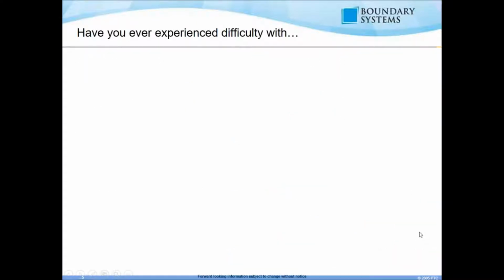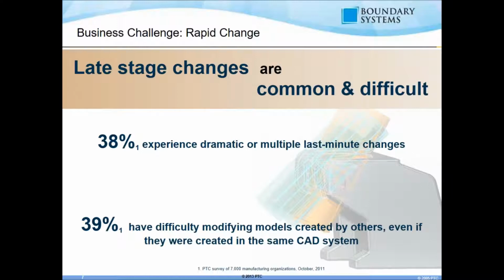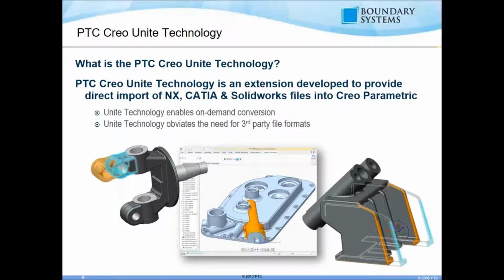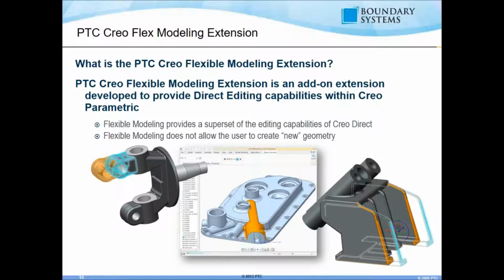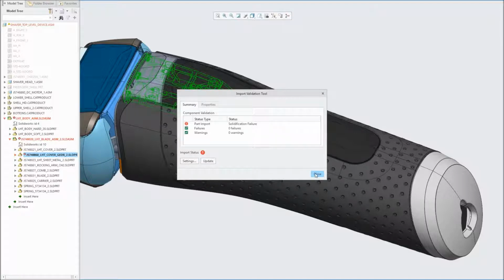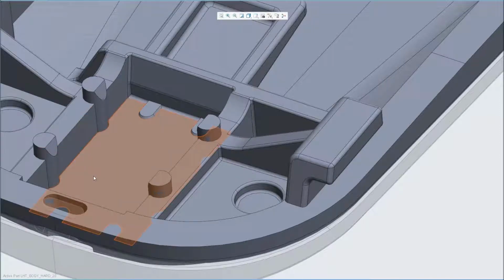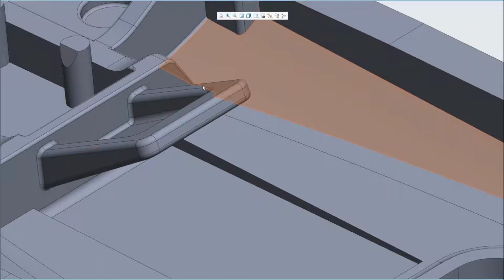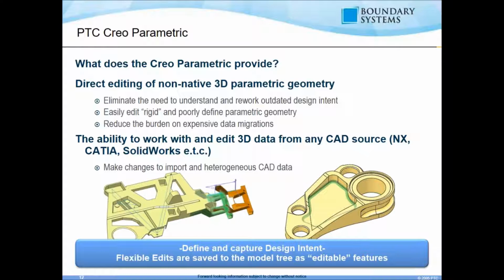PTC Unite Technology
Do you have to work with legacy CATIA, NX or SolidWorks models? Or do you often find you have to make changes to a customer or supplier CAD model, and you don’t use their CAD system? Come and see how